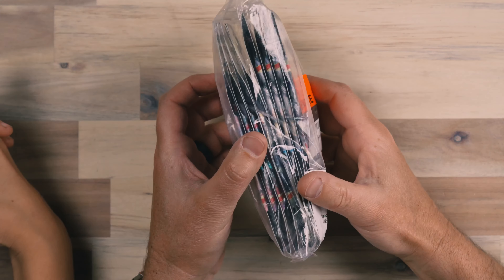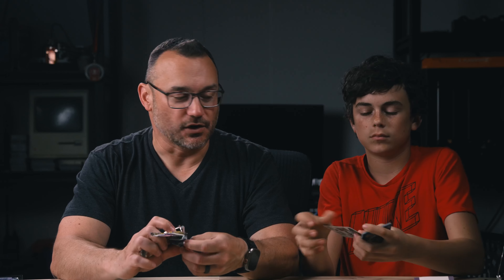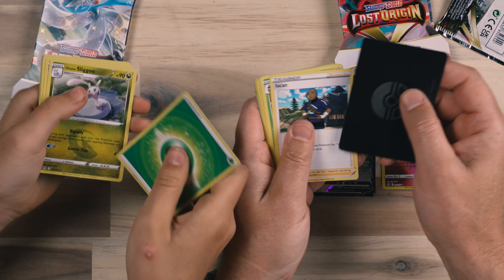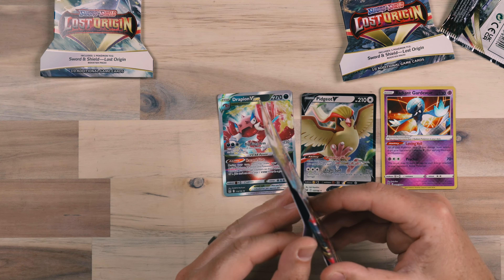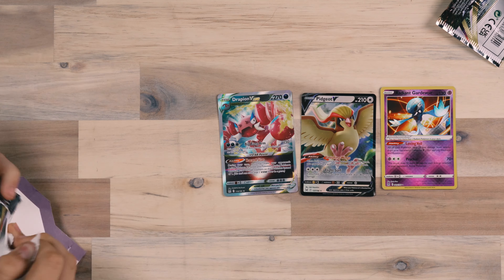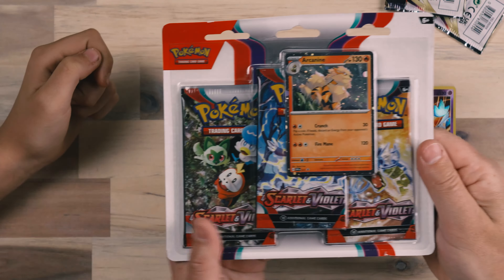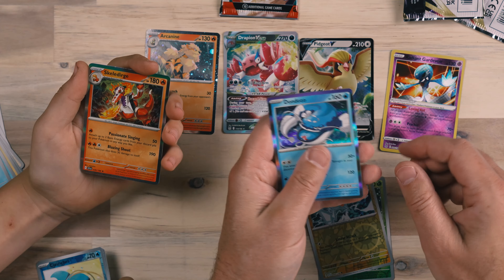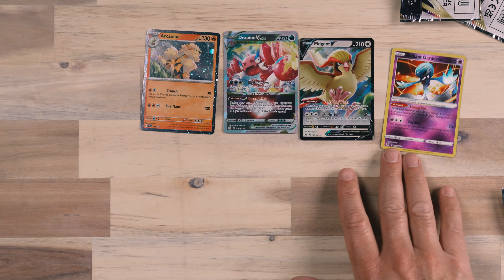More Pulls from Lost Origin 8 Pack + Scarlet & Violet Blisters?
Opening another Lost Origin 8-Pack from Amazon to see if it delivers massive hits like the last one.